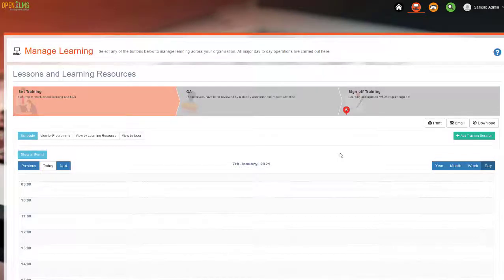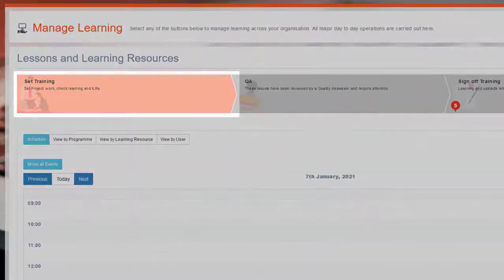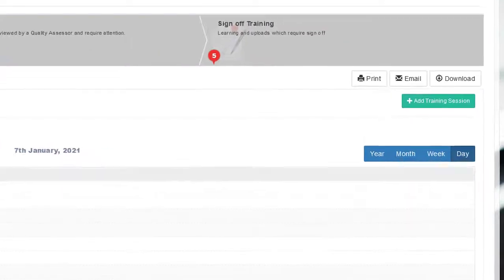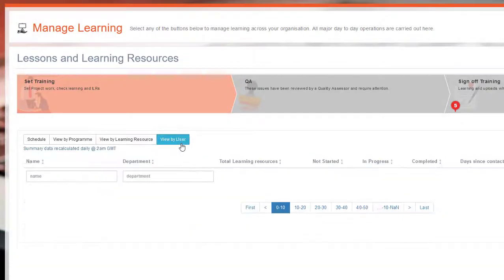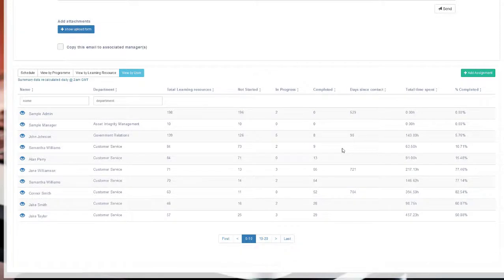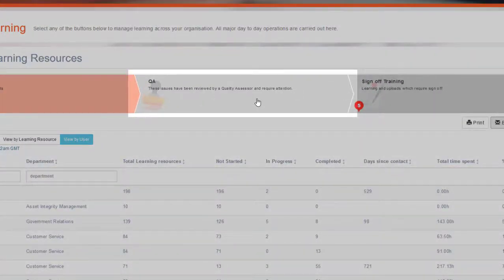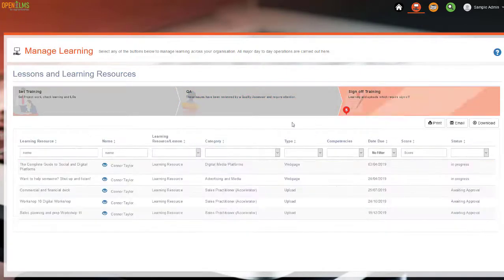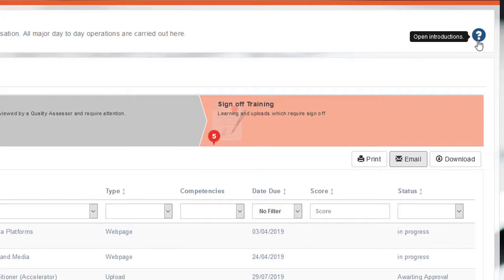Open eLMS for Apprenticeships Trainer Walkthrough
This video demonstrates the management system allowing trainers to manage learning performance and set smart lessons for their apprentices.  for further details.